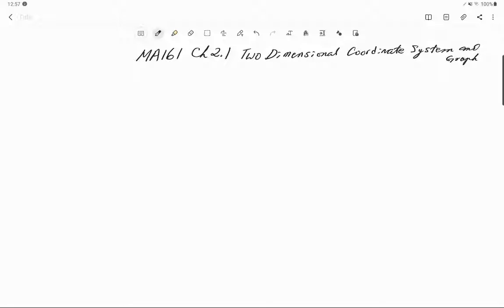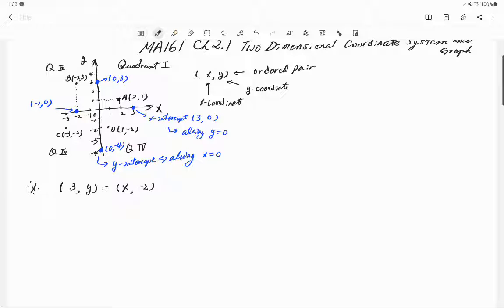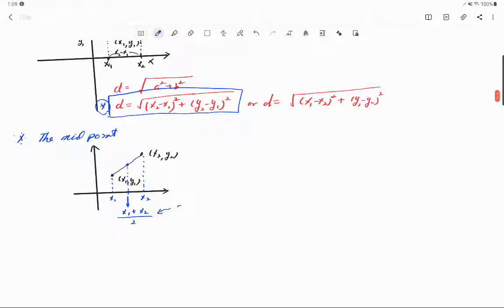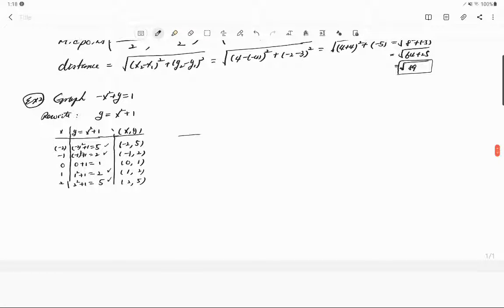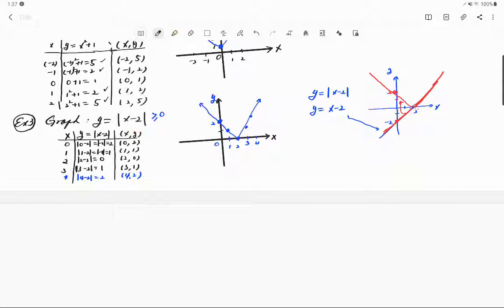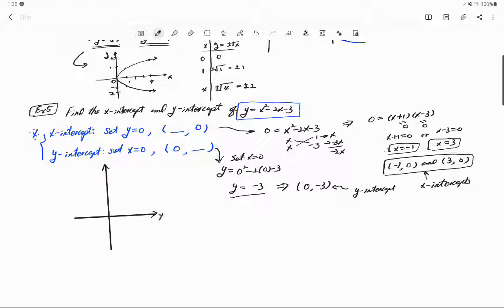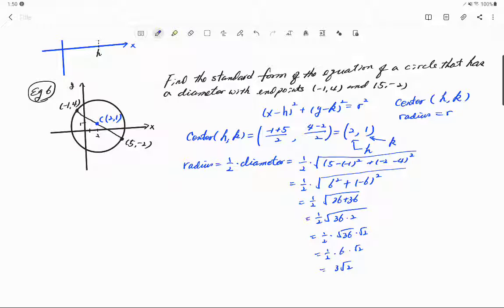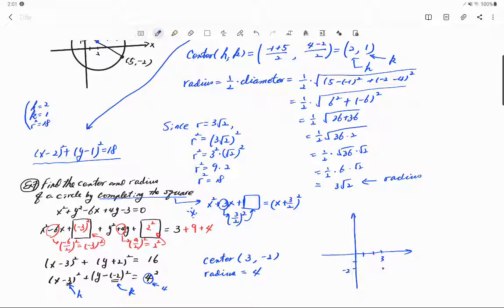MA161 8ED Ch2 1